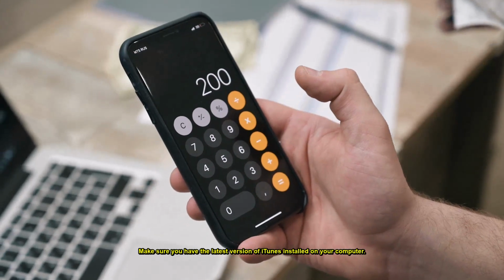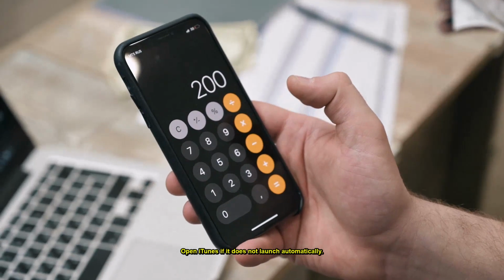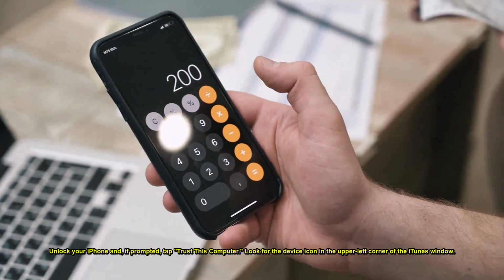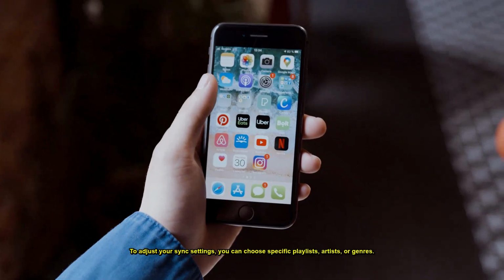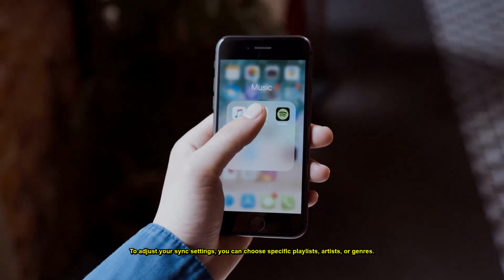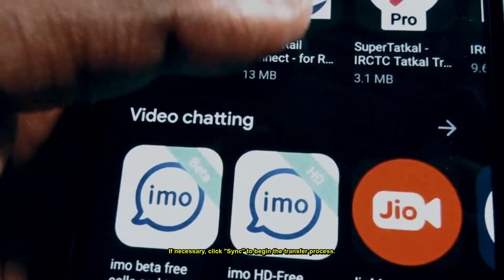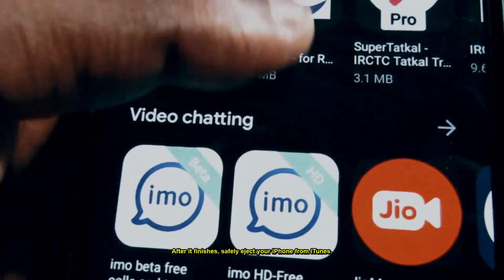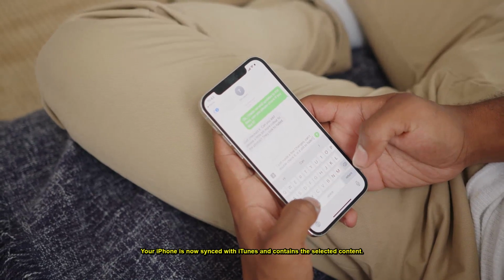How to sync iPhone to iTunes - Quick Fix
In this quick and easy tutorial, learn how to sync your iPhone to iTunes effortlessly! Whether you're transferring music, backing up data, or managing your media, we've got you covered with step-by-step instructions to get your devices connected in no time. Say goodbye to syncing issues and enjoy a seamless experience with your iPhone and iTunes.